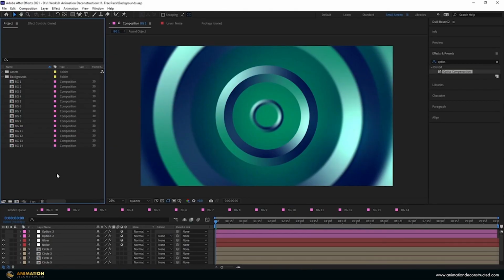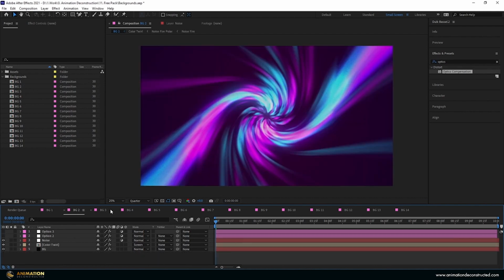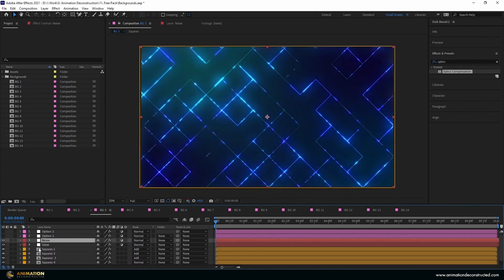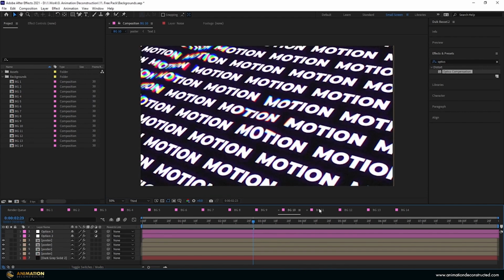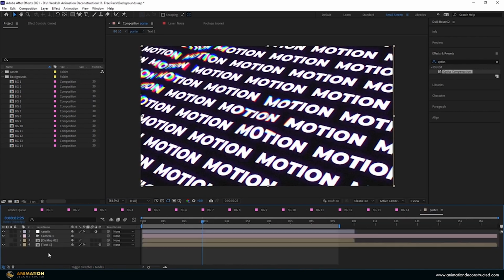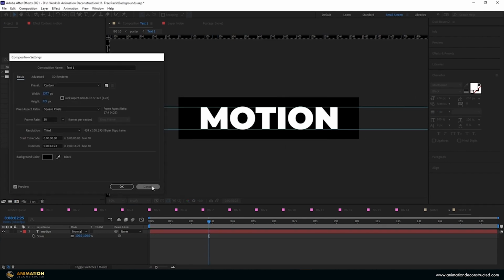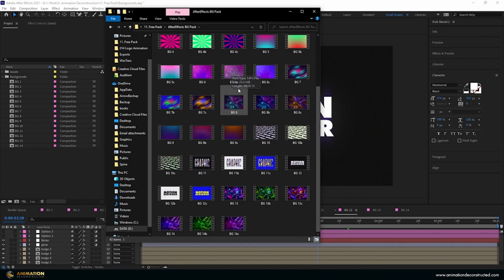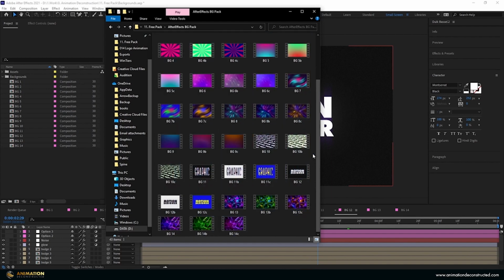Free Motion Design Template Pack - After Effects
This is just my way of thanking everyone for supporting the channel, this is just the start and I have big things planned.
If you are new, welcome - I hope you find value in this Free Motion Design Pack as well as the Tutorials on the channel.

📒 Notes 📒

Animation Deconstructed is a personal project where I aim to help artists, graphic designers and animation professionals become better animators.

QUESTION — Have a question about After Effects, Plugins and Animation Techniques? Post in the comments section of this video!

Software, Courses and Plugins I use

About:
In this video Shaul from Animation Deconstructed gives an overview of the Free After Effects Motion Design Pack and where you can get yours.